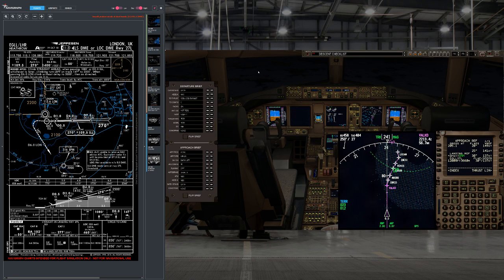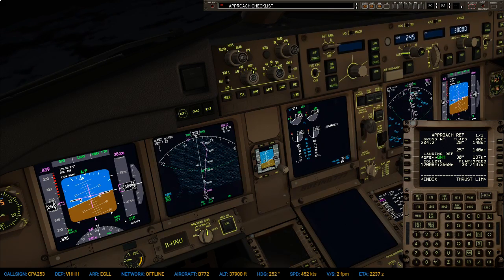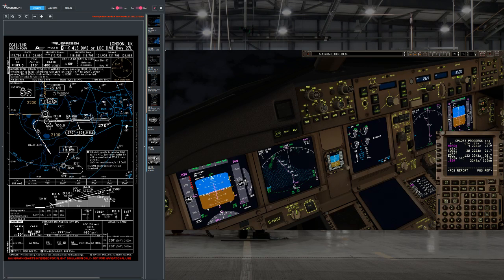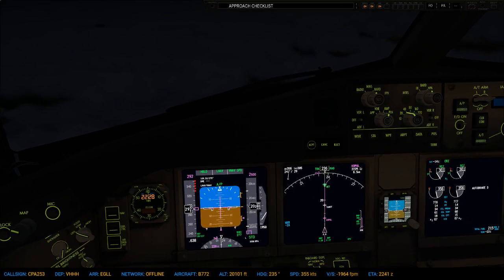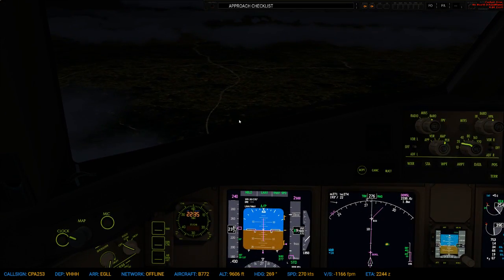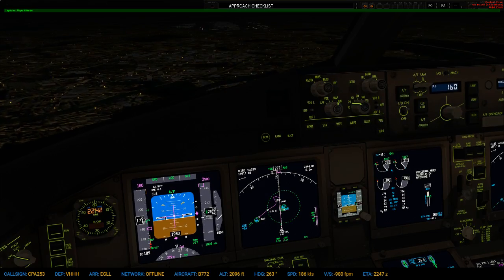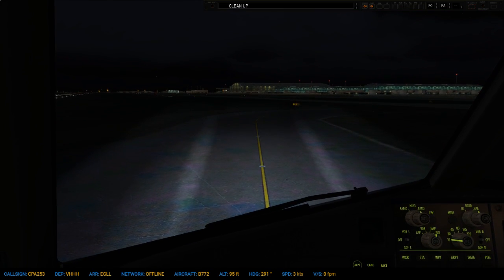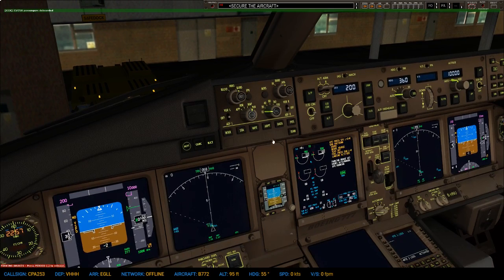Not Quite Flying To The Moon (Part 2)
Whoops, watch long enough and see all the mistakes in this landing into EGLL :(